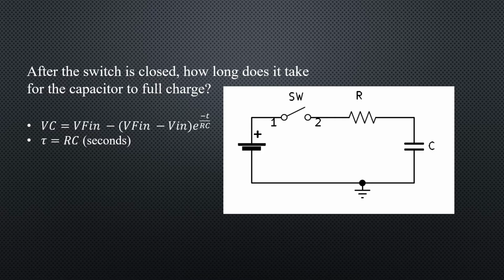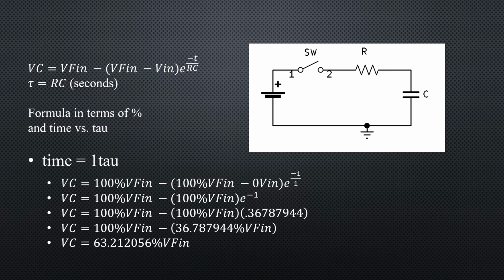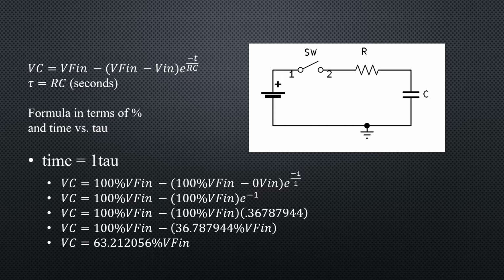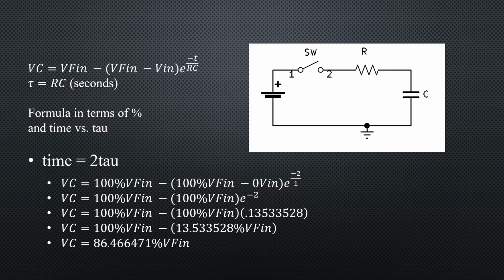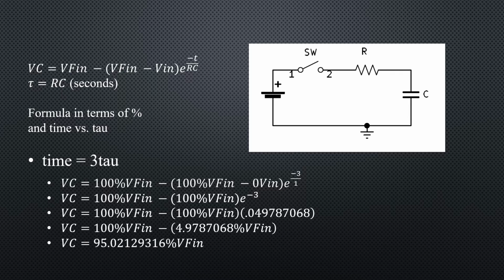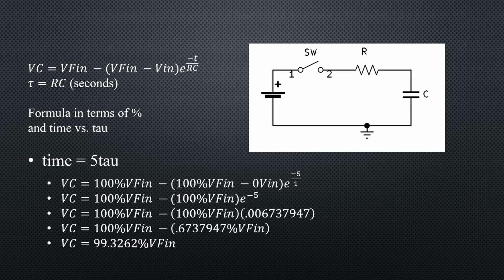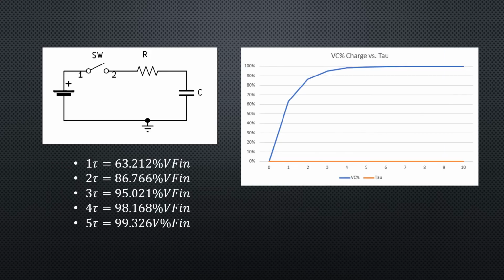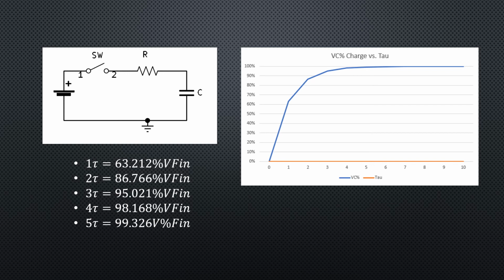RC Circuits Capacitor Charge